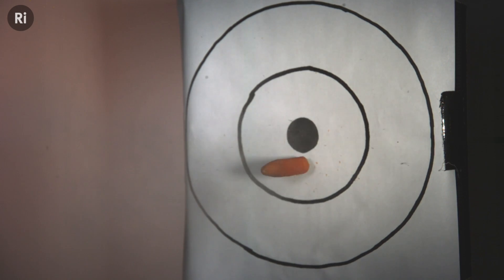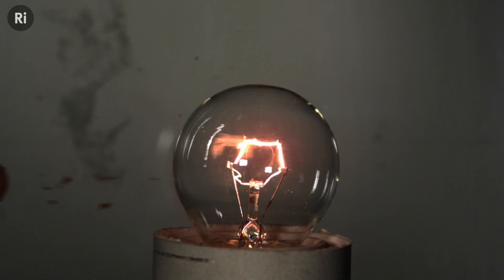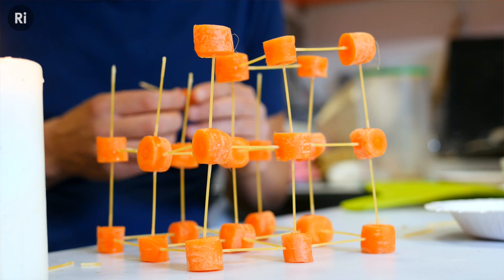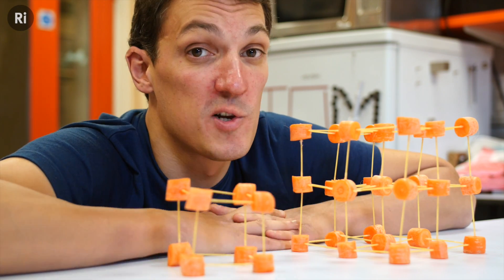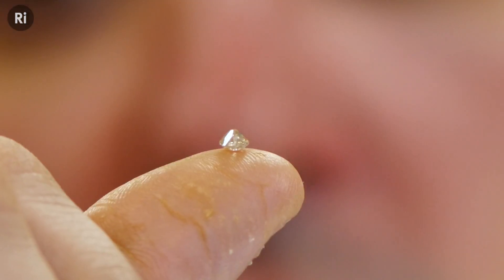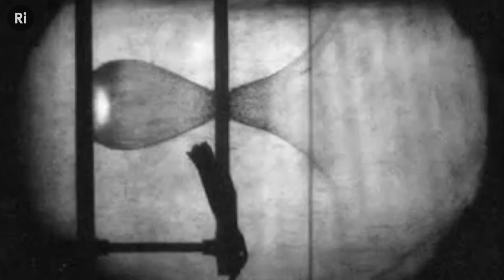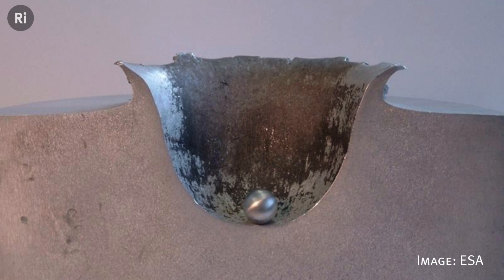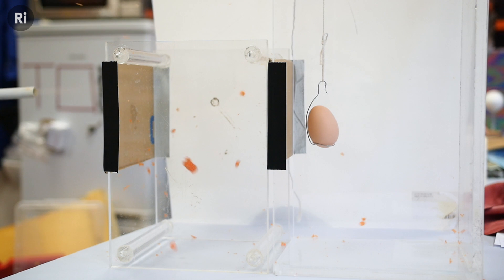High-Speed Collisions in Space – Experiments with a Carrot Gun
Andy uses a carrot gun to discuss the hazards of micrometeoroid impacts in space, showing that at high enough speeds even tiny specks of dust can be dangerous. Why do high energy collisions in space make solid matter behave in a way that's wholly unfamiliar to us?
Check out our interactive visualization of all the debris circling the planet

Our piece of equipment fires a carrot at over 300 km per hour. At that speed, the humble carrot can inflict serious damage on anything that gets in its way. And yet that’s just a fraction of the speed of objects in orbit around the Earth. For example, the International Space Station travels 100 times faster, at about 8 km per second.

To understand why moving at such high speeds makes collisions so deadly, we have to consider what matter really is. Andy suggests that matter as we’re familiar with it is really determined by the chemical bonds that holds it together, rather than the atoms and molecules themselves. At extreme speeds, collisions have so much kinetic energy that all of an object’s chemical bonds are likely to be broken, in effect resulting in a high-energy explosion as unbound atoms hurtle out in all directions.

So how do spacecraft protect themselves from these superfast threats? One approach is to use a Whipple shield – two layers of shield separated by a gap.